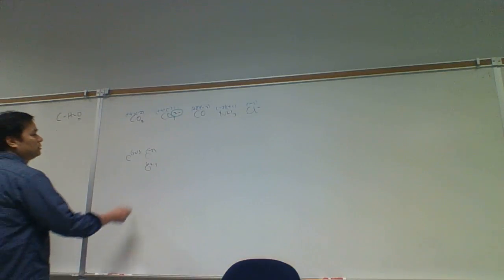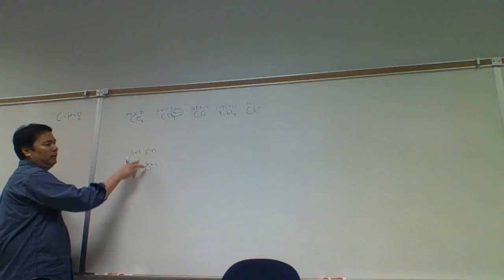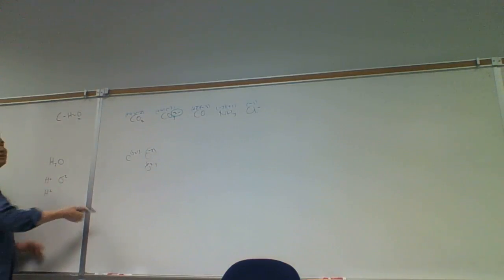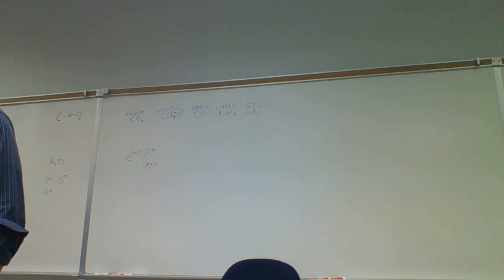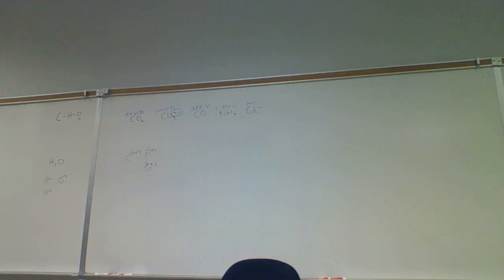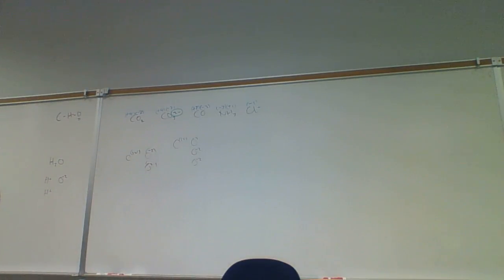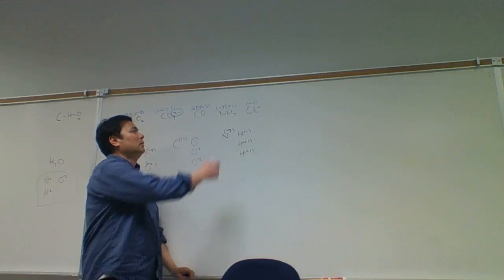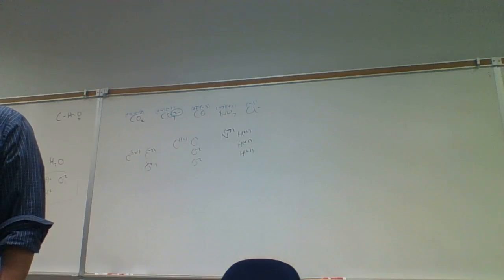Chem 1A 1234 032217 A